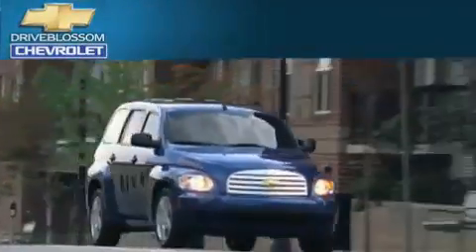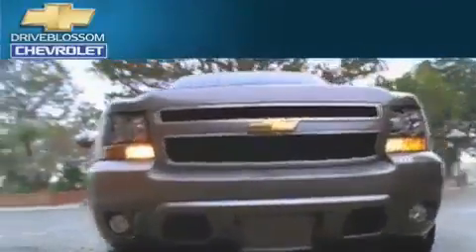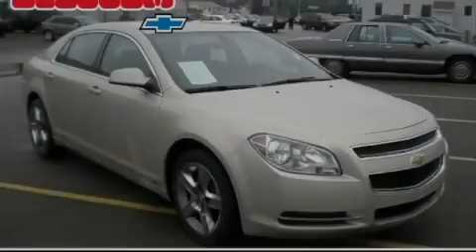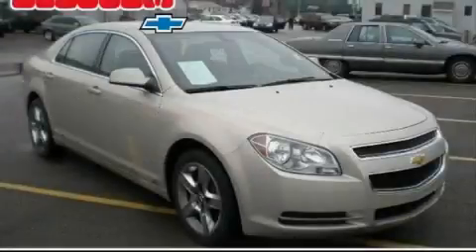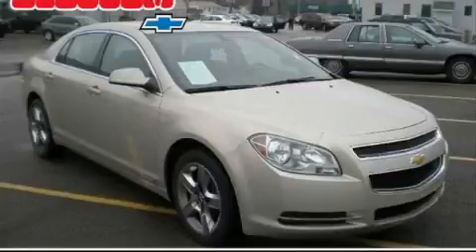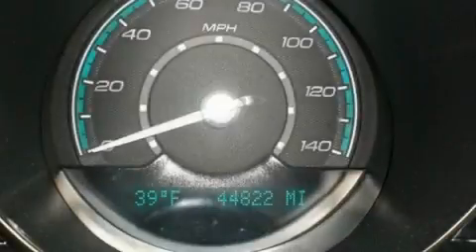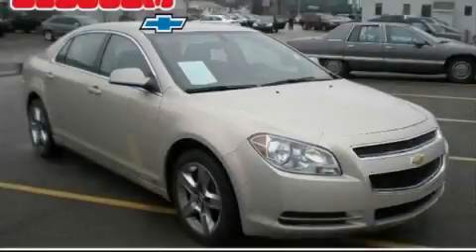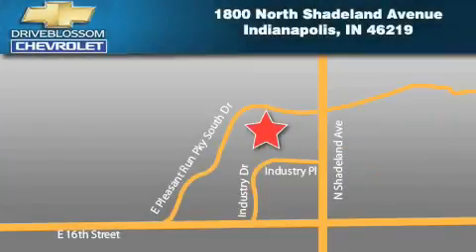2009 Chevrolet Malibu Indianapolis IN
Year: 2009
 Make: Chevrolet
 Model: Malibu
 Engine: 2.4L I4
 Trans.: AUTO
 Exterior: Gold
 Miles: 41,691
 Interior: Titanium W/Custom Cloth Seat Trim

 2009 Chevrolet Malibu Indianapolis IN